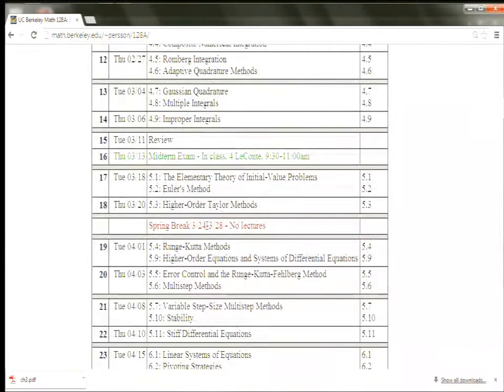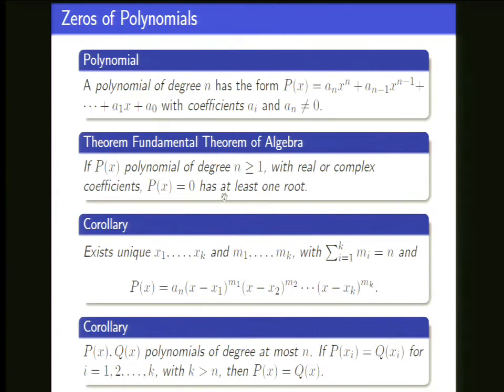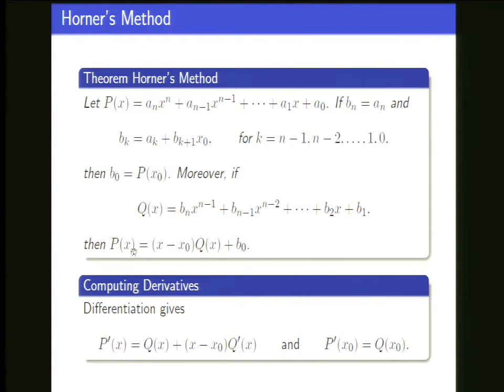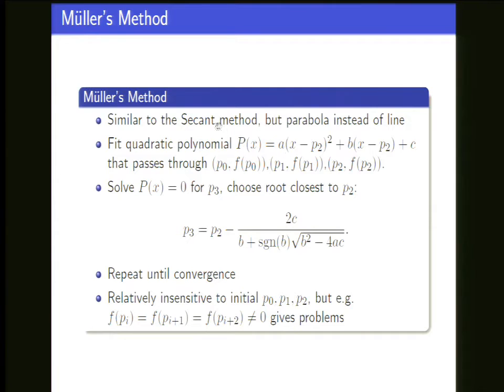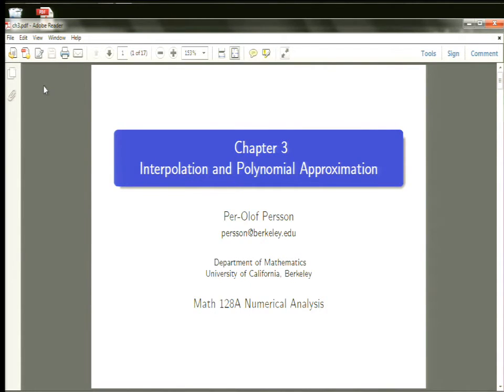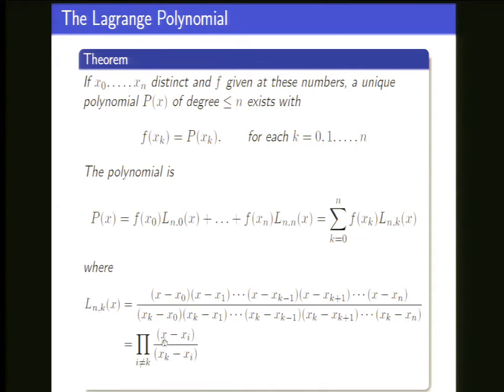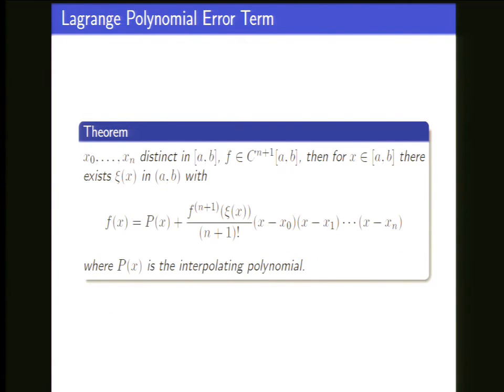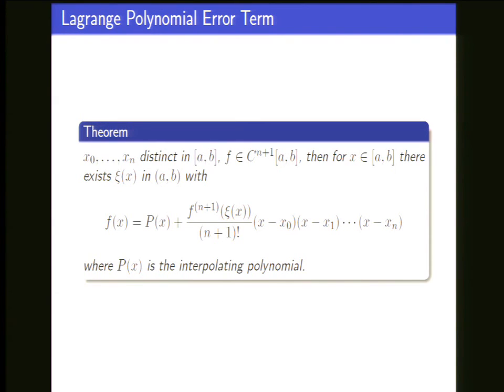Mathematics 128A 2014 02 11 Interpolations and the Lagrange Polynomial; HnfxgkCx7vg